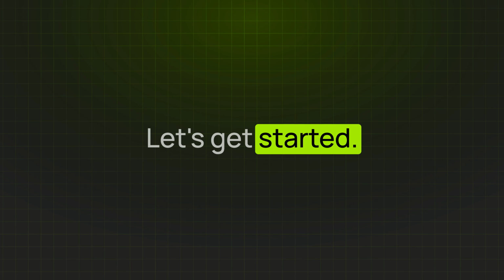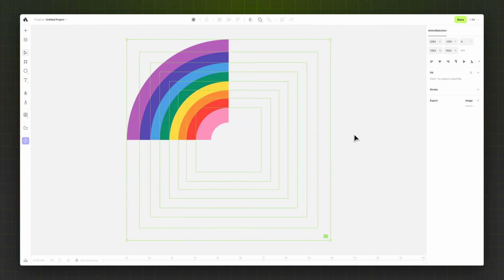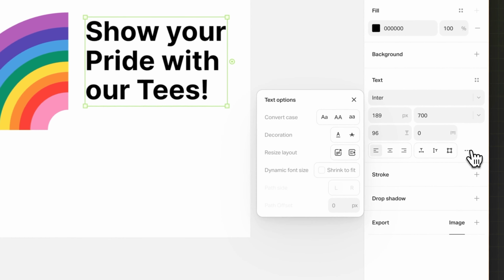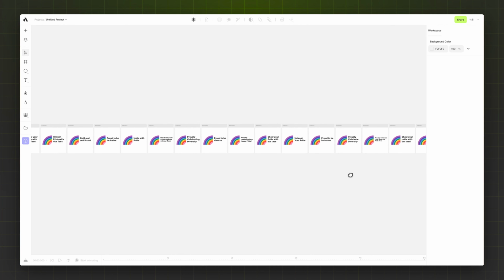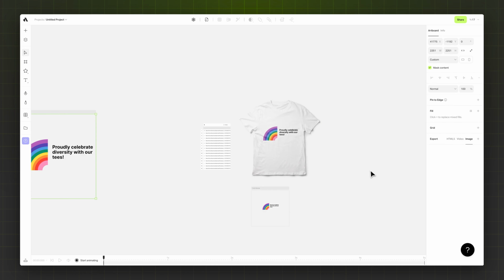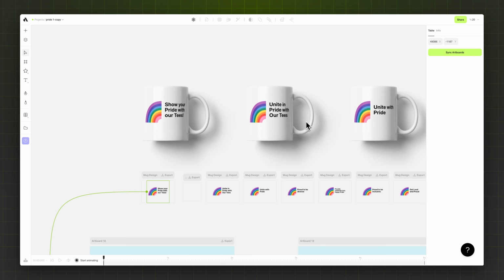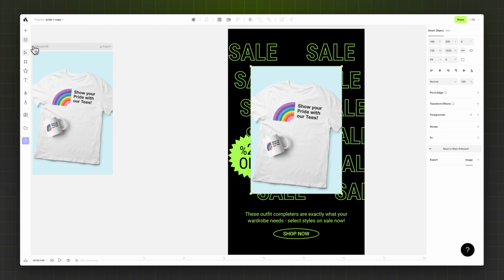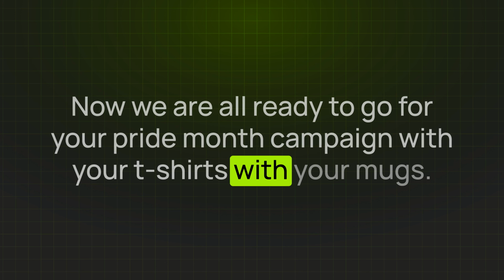Step-by-Step Guide to Create Pride Month Print on-Demand Designs in 10 Min | Inspired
Ride the wave of Pride Month with our step-by-step @ArtboardStudio guide to create vibrant print-on-demand designs. Within 10 minutes, your @Etsy @amazon @eBay store can outshine the competition! This tutorial was inspired by @alekSheffy and is perfect for drop shippers and designers alike.

Discover our content library 💚